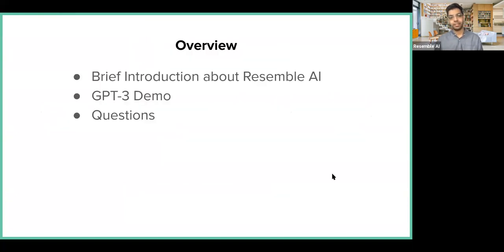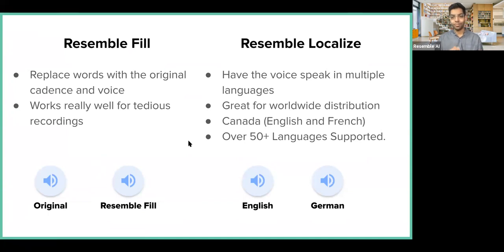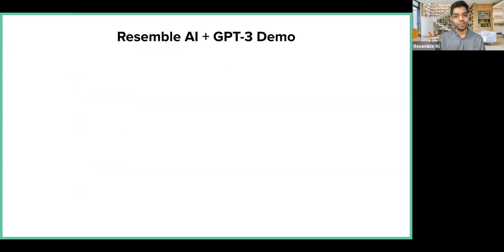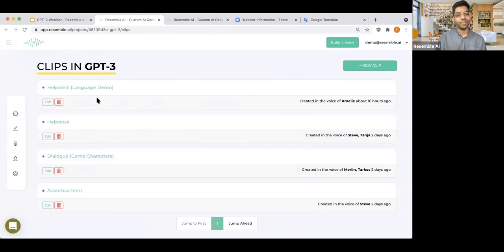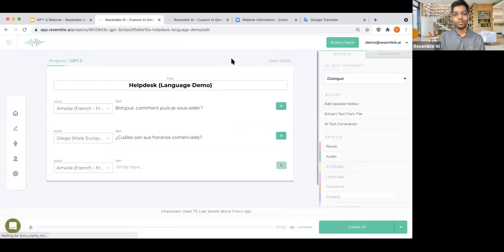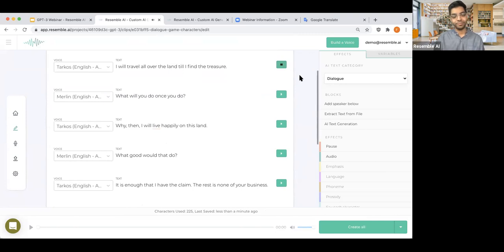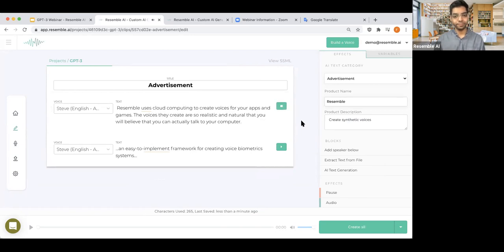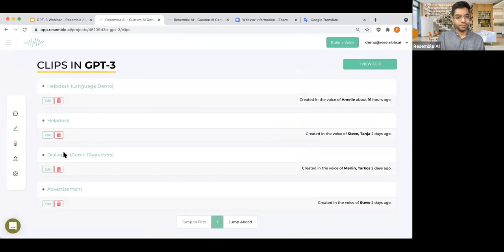GPT-3 Demos using AI Synthetic Voices - Resemble AI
Resemble AI’s new built-in integration with GPT-3 (OpenAI) can generate realistic ad copy and conversations instantly. You can use the existing library of professional voices, or create your own custom AI voice, to generate high-quality voiceovers and dialogues.

This webinar goes over best practices when using this feature as well as answering the top questions for it.

Timeline:
0:00​ Overview of the GPT-3 Webinar
0:45​ Brief introduction about Resemble AI's Products
1:17​ Resemble AI's Use Case Examples
1:28​ Resemble AI's Voice Cloning
1:42 Resemble Fill and Resemble Localize (Localization using AI Synthetic Voices)
2:58 Resemble CopyPast (AI Style Transfer) and Resemble API
3:22 Resemble Marketplace (AI Voice Actors)
3:43 GPT-3 Overview and Use Cases in Resemble AI
4:43 GPT-3 with Alexa Skills Demo
6:38 GPT-3 Demo: Creating a Helpdesk using GPT-3 and AI Voices
8:25 GPT-3 Demo: Multiple Languages using GPT-3
9:55 GPT-3 Demo: Use GPT-3 for Game Dialogues
11:24 GPT-3 Demo: Use GPT-3 to create Advertisements

Questions:
15:38 What use cases can GPT-3 with advertisements be used for?
16:26 Is there a link to this video?
16:40 Can you use synthetic voices for audiobooks?
18:35 Are there any examples of video game companies using synthetic AI voices?
19:45 How did you train GPT-3 dataset?
20:33 Can you create Indian AI voices (AI voices with accents)?
21:25 How can I clone my voice?
21:40 Content and profanity filter for GPT-3
22:50 Cloning mandarin and other Chinese dialects using AI synthetic voices
23:35 Create and use AI voices for Audiobooks
24:25 Where does GPT-3 get its data from?
25:25 Does Resemble AI have children voices?
26:15 How does GPT-3's multilingual translation work?
27:00 How to generate AI voice clips instantly for mobile apps?
28:45 Character limit for GPT-3
29:50 Resemble AI's licensing for Voice Actors and Pricing
31:09 Using AI voices and GPT-3 for mental health support
32:05 Connecting AI voices to lip sync for games
33:25 Where can I find ethinic AI voices (Black, Hispanic, etc)?
33:40 How to find and create gender neutral voices? (AI synthetic voices)